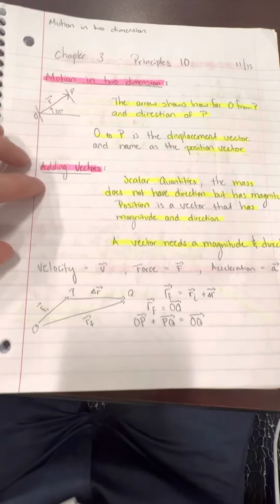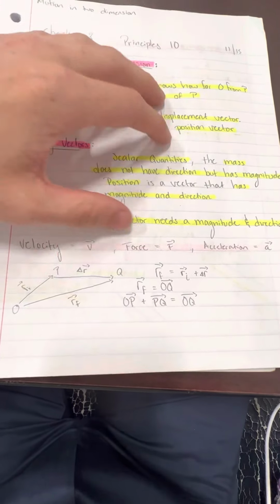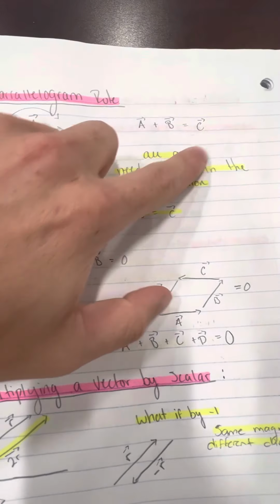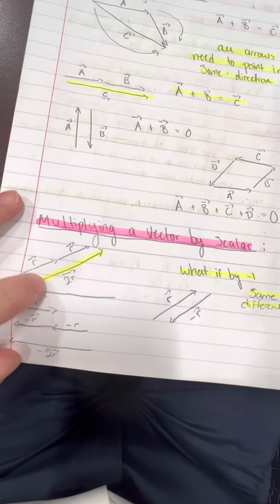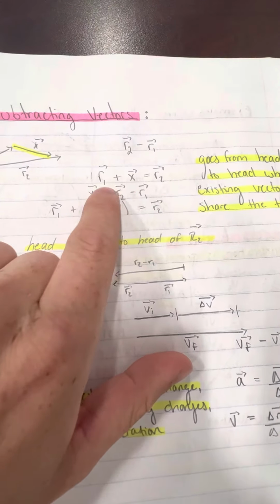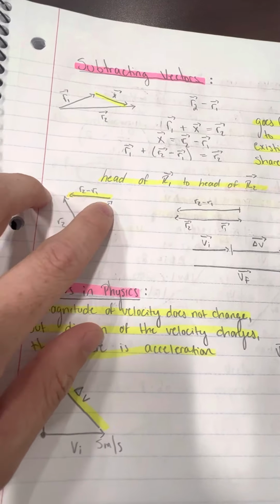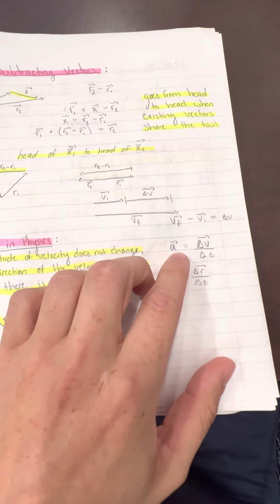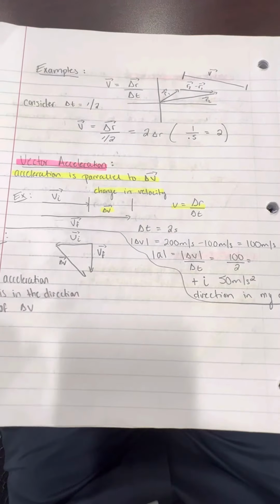Chapter 3 Principles 10 explanation